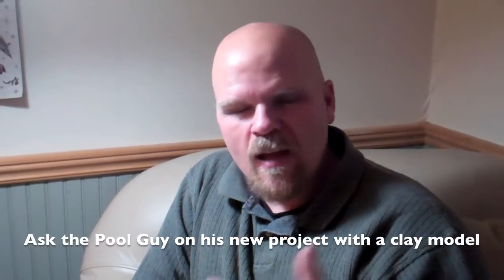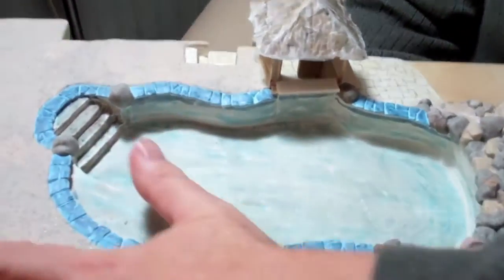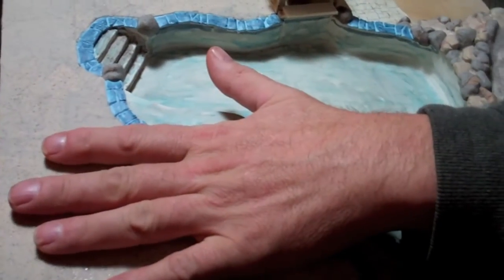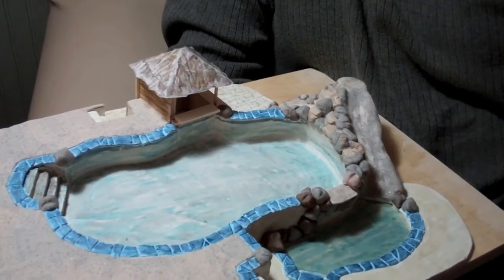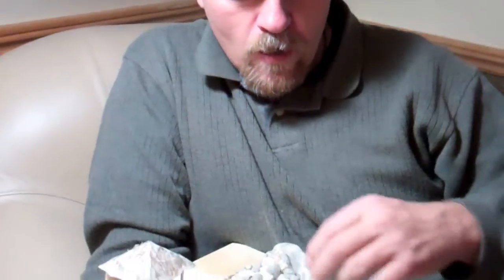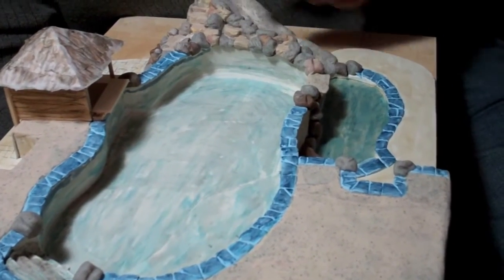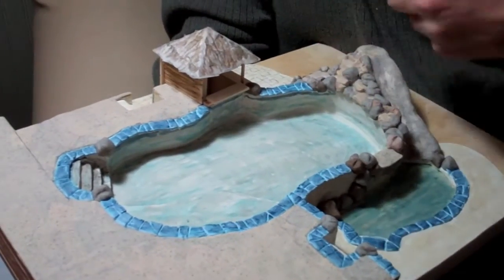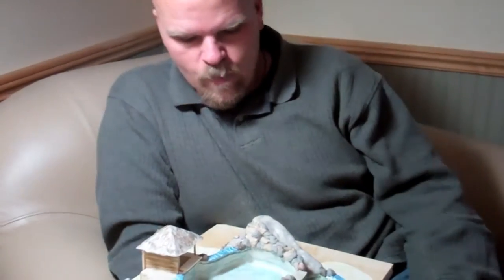Ask the Pool Guy shares his new project via Clay Modeling